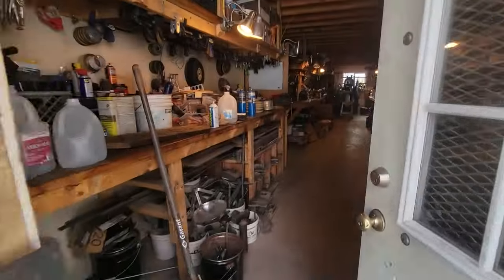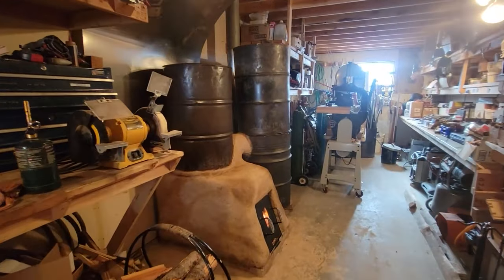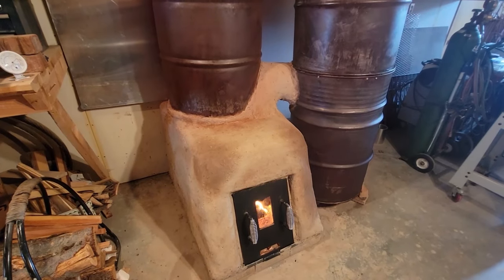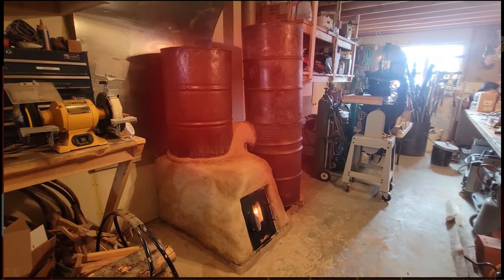triple barrel batch box rocket heater for fast heat in a shop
The wood shop requires swift and immediate heating during the winter months, but only when it is in use. Given this specific need, the traditional rocket mass heater falls short in efficiency. Therefore, we have engineered a solution tailored to these requirements: a triple-barrel batch-box rocket heater. This innovative design promises to rapidly elevate the temperature of the space, ensuring it becomes comfortably warm in minimal time.

• Rethinking Traditional Heating Methods: Recognizing that workshops often remain unheated until occupied, the need for a heating system that can quickly and efficiently warm the space is paramount. This challenges conventional methods, which rely on storing heat in a mass for gradual release.
• Optimizing for Instant Heat: The key innovation lies in the modification of the rocket mass heater design to prioritize immediate heat radiation. This is achieved by incorporating additional barrels into the heater's design. These barrels radiate heat directly into the space, enabling faster warming times compared to traditional mass storage methods.
• Addressing Efficiency and Capacity: The consideration of efficiency extends to the choice between different types of combustion chambers. While an 8-inch j-tube may suffice for residential heating, it falls short in quickly warming a large, cold workshop. In contrast, an 8-inch batch box, by burning significantly more wood, delivers a greater amount of instant heat, making it better suited for the demands of heating a workshop space efficiently.

This heating strategy innovates by adapting the rocket mass heater to the specific needs of workshop environments. It moves away from the traditional focus on heat retention, instead emphasizing speed and efficiency to ensure that these spaces can be quickly and effectively heated as needed. This not only enhances comfort and usability but also promotes a more thoughtful and resource-conscious approach to heating solutions in spaces with intermittent occupancy.

Join us in this journey of permaculture and homesteading living and learning at Wheaton Labs. Participate in our Permaculture Bootcamp and use our ever-popular Rocket Mass Heaters, where you can experience the efficient use of minimal wood to stay warm and cozy. Come, learn, and grow with us as we practice permaculture in every aspect of our lives.

▶ We turned the ads off. Worth a like?
▶ I think I'm turning Japanese.  I really think so. Probably because I keep hitting that "like" thumb-thingy!

00:00 - Shop space needs
00:11 - No need for a mass
00:21 - Rapid heating
00:31 - Normal vs short term gain heating
00:51 - 8 inch j-tube consideration
01:05 - 8 inch batch-box does the job
01:17 - watch the freaky cheap heat movie!

batch box rocket mass heater in the woodshop at wheaton labs

▶ Some of my videos that are kinda like this video:

▶️ 3 heat experiments: quick shop heat; quick cabin heat; steam punk rocket mass heater of science!

▶ If you are into podcasts, here's a smattering of the podcasts I've put out on rocket mass heater topics:

Podcast 413 - The problem with batch box rocket mass heaters

I now have over 650 podcasts about homesteading and permaculture!

▶ I have more rockety things that I will give to you for monies:

Better Wood Heat: DIY Rocket Mass Heaters 8-movie Set

▶ Sign up for our daily-ish email and get the Diego Footer's presentation on Permaculture Based Homesteads - from the Eat Your Dirt Summit for FREE!

Kyle Neath
Mehron Kugler
Bill Crim
Dolius
G. Cooper
Bill Erickson
Bryan Beck
James Tutor
William Kearns
Paula Creevy
Opalyn Rose
Danita Neu
Katie Young
Rudy Valvano
Mvader
Samantha Lewis
Tina wolf